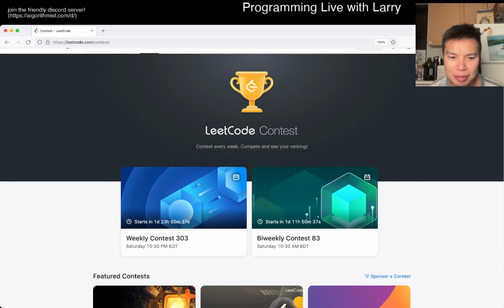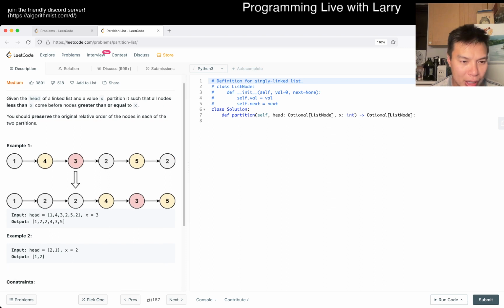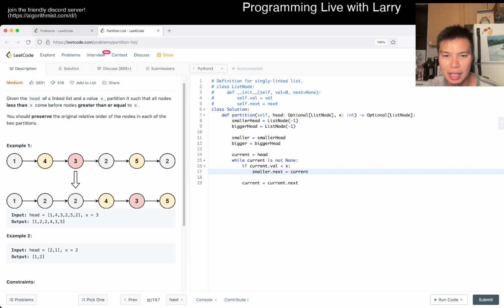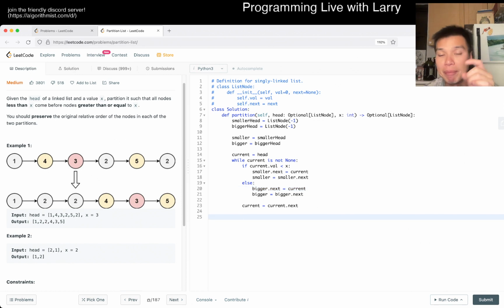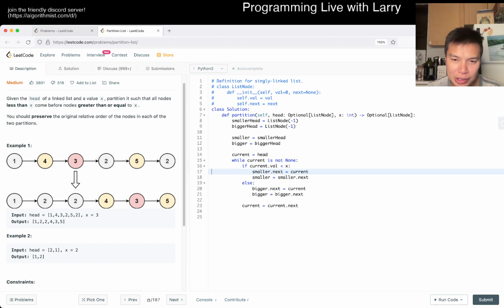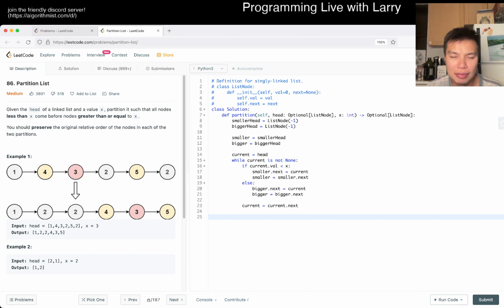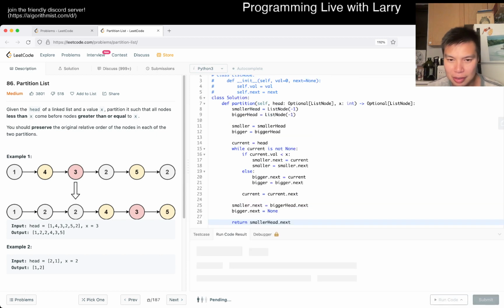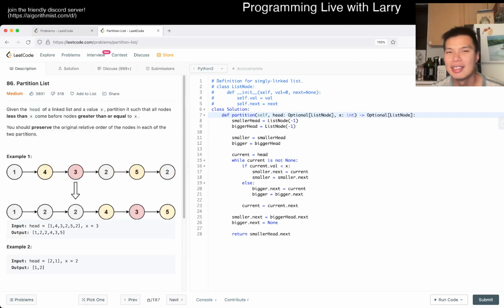Daily Leetcode #843: Jul 22, 2022 - 86. Partition List